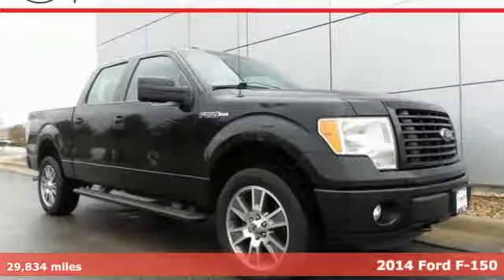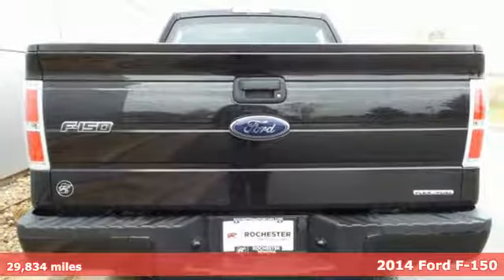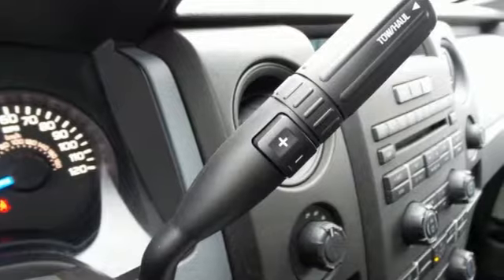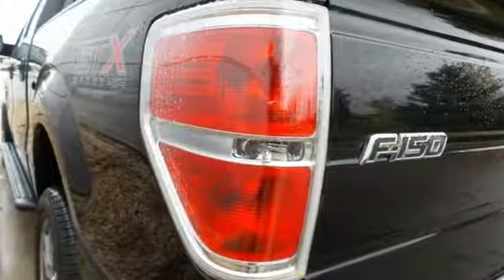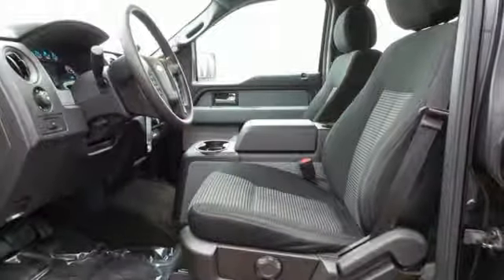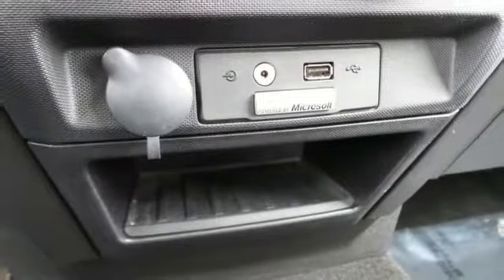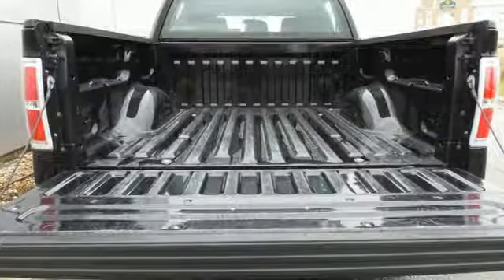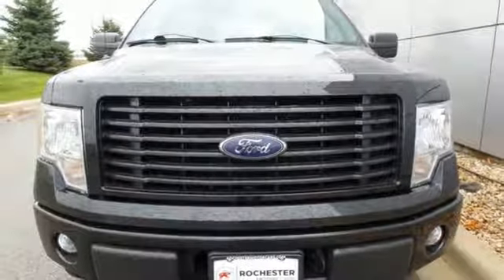Used 2014 Ford F-150 Rochester, MN X5384 - SOLD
Year: 2014
Make: Ford
Model: F-150
Trim: STX
Engine: 5.0L V8 FFV
Transmission: 6-Speed Automatic Electronic
Color: Black
Interior: Steel Gray
Mileage: 29834
Stock #: X5384
VIN: 1FTFW1EF0EKE83786
New Price! 2014 Ford F-150 STX 4WD Tuxedo Black Metallic Priced below KBB Fair Purchase Price! Odometer is 6528 miles below market average!

Address:
4365 Canal Place Southeast